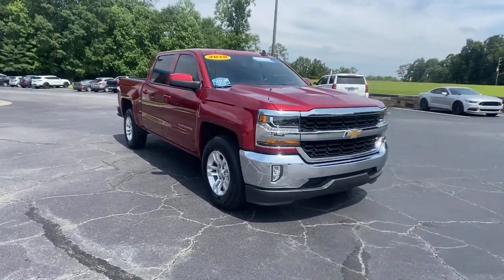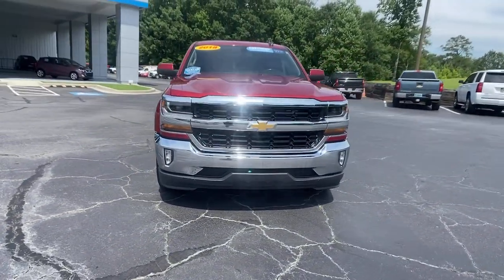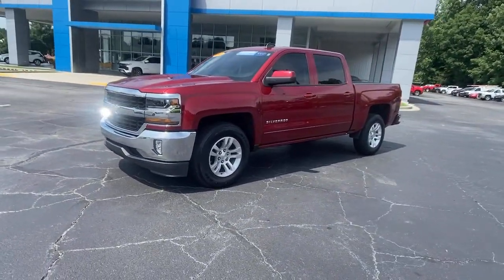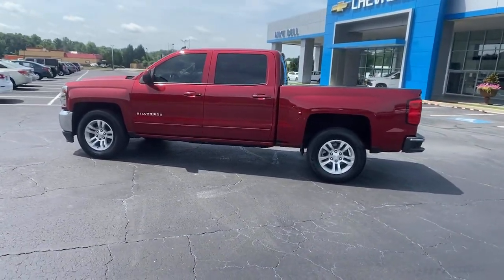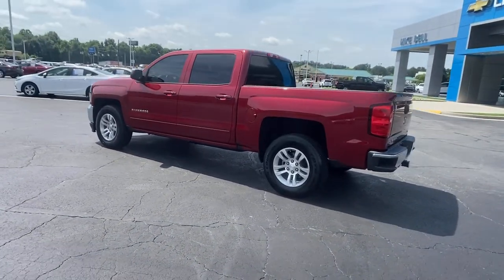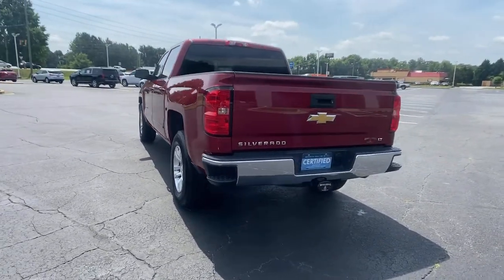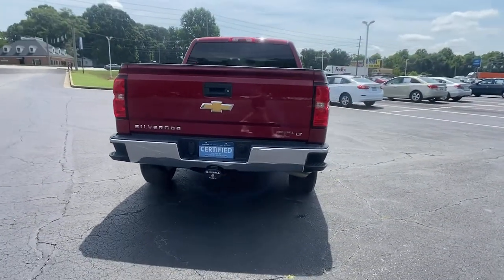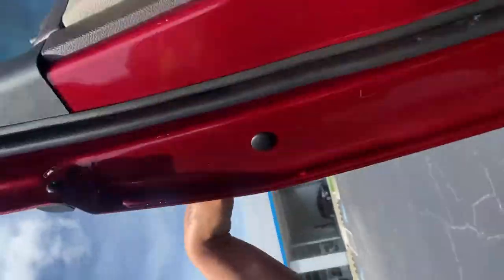2018 Chevrolet Silverado 1500 Carrollton, Bremen, Newnan, Franklin, Atlanta, GA 210712A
Cajun Red Tintcoat Used 2018 Chevrolet Silverado 1500 available in Carrollton, Georgia at Mike Bell Chevrolet. Servicing the Bremen, Newnan, Franklin, Atlanta, GA area.
2018 Chevrolet Silverado 1500 LT - Stock#: 210712A - VIN#: 3GCPCREC1JG319725

1200 N. Park St

BUY ONLINE-TEXT-EMAIL-CHAT-WE MAKE THE BUYING PROCESS EASY AS 1-2-3.RECENT TRADE IN, SERVICE RECORDS AVAILABLE, 110-Volt AC Power Outlet, All Star Edition, Dual-Zone Automatic Climate Control, Electric Rear-Window Defogger, Heavy-Duty Rear Locking Differential, Remote Vehicle Starter System, Theft Deterrent System (Unauthorized Entry), Thin Profile LED Fog Lamps, Trailering Package. Recent Arrival! At Mike Bell Chevrolet, you'll be impressed every step of the way, from how we interact with every customer to the efficiency with which we provide our expert service. When you bring us your business, you can count on quality care from people who truly understand the ins and outs of your Chevrolet.
COOLING  AUXILIARY EXTERNAL TRANSMISSION OIL COOLER,TRANSMISSION  6-SPEED AUTOMATIC  ELECTRONICALLY CONTROLLED  with overdrive and tow/haul mode. Includes Cruise Grade Braking and Powertrain Grade Braking (STD),TIRES  P265/65R18 ALL-SEASON  BLACKWALL,WIRELESS CHARGING,ALL STAR EDITION  for Crew Cab and Double Cab  includes (AG1) driver 10-way power seat adjuster with (AZ3) bench seat only  (CJ2) dual-zone climate control  (BTV) Remote Vehicle Starter system  (C49) rear-window defogger and (KI4) 110-volt power outlet (Includes (Z82) Trailering Package  (G80) locking differential and (T3U) LED front fog lamps. (N37) manual tilt and telescopic steering column included with (L83) 5.3L EcoTec3 V8 engine.,REAR AXLE  3.42 RATIO,DIFFERENTIAL  HEAVY-DUTY LOCKING REAR,TIRE  SPARE P265/70R17 ALL-SEASON  BLACKWALL,CAJUN RED TINTCOAT,AIR CONDITIONING  DUAL-ZONE AUTOMATIC CLIMATE CONTROL,POWER OUTLET  110-VOLT AC,THEFT-DETERRENT SYSTEM  UNAUTHORIZED ENTRY,AUDIO SYSTEM  CHEVROLET MYLINK RADIO WITH NAVIGATION AND 8 DIAGONAL COLOR TOUCH-SCREEN  AM/FM STEREO  with seek-and-scan and digital clock  includes Bluetooth streaming audio for music and select phones; USB ports; auxiliary jack; voice-activated technology for radio and phone; and Shop with the ability to browse  select and install apps to your vehicle. Apps include Pandora  iHeartRadio  The Weather Channel and more.,FOG LAMPS  THIN PROFILE LED,WHEELS  18 X 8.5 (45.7 CM X 21.6 CM) BRIGHT-MACHINED ALUMINUM,TRAILER BRAKE CONTROLLER  INTEGRATED,COCOA/DUNE  CLOTH SEAT TRIM  Includes 10-way power driver seat.),DEFOGGER  REAR-WINDOW ELECTRIC,SEATING  HEATED DRIVER AND FRONT PASSENGER  Only available on Crew Cab and Double Cab models.,LT PREFERRED EQUIPMENT GROUP  includes standard equipment,STEERING COLUMN  MANUAL TILT AND TELESCOPING,ENGINE  5.3L ECOTEC3 V8 WITH ACTIVE FUEL MANAGEMENT  DIRECT INJECTION AND VARIABLE VALVE TIMING  includes aluminum block construction (355 hp [265 kW] @ 5600 rpm  383 lb-ft of torque [518 Nm] @ 4100 rpm; more than 300 lb-ft of torque from 2000 to 5600 rpm),CONSOLE  FLOOR MOUNTED  RECONFIGURABLE  with cup holders  cell phone storage  power cord management  hanging file holder capability and (K4C) wireless charging,PAINT  SOLID,SEATS  FRONT CLOTH BUCKET WITH (KA1) HEATED SEAT CUSHIONS AND SEAT BACKS  includes 10-way power driver and 6-way power front passenger seat adjusters  including driver/front passenger power recline and driver/front passenger power lumbar. Also includes adjustable head restraints  (D07) floor console  storage pockets and (K4C) Wireless charging.,GVWR  7000 LBS. (3175 KG),TRAILERING PACKAGE  includes trailer hitch  7-pin and 4-pin connectors Includes (G80) locking rear differential.,REMOTE VEHICLE STARTER SYSTEM  Includes (UTJ) Theft-deterrent system.),Rear Wheel Drive,Power Steering,ABS,4-Wheel Disc Brakes,Aluminum Wheels,Tires - Front All-Season,Tires - Rear All-Season,Conventional Spare Tire,Conventional Spare Tire,Daytime Running Lights,HID headlights,Heated Mirrors,Power Mirror(s),Privacy Glass,Keyless Entry,Power Door Locks,AM/FM Stereo,MP3 Player,Bluetooth Connection,Auxiliary Audio Input,Smart Device Integration,CD Player,MP3 Player,HD Radio,Satellite Radio,Requires Subscription,Bluetooth Connection,WiFi Hotspot,Driver Adjustable Lumbar,Pass-Through Rear Seat,Rear Bench Seat,Floor Mats,Cruise Control,Steering Wheel Audio Controls,Leather Steering Wheel,Adjustable Steering Wheel,Steering Wheel Audio Controls,Power Windows,Power Door Locks,Keyless Entry,Power Door Locks,Cruise Control,A/C,Driver V